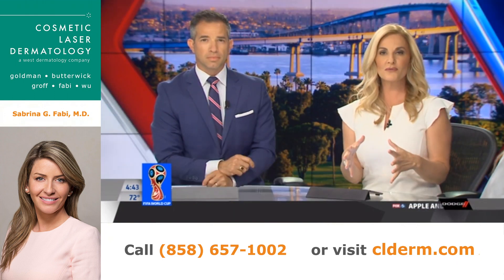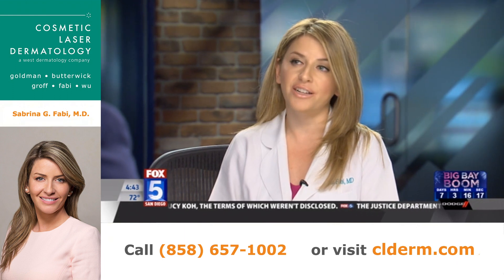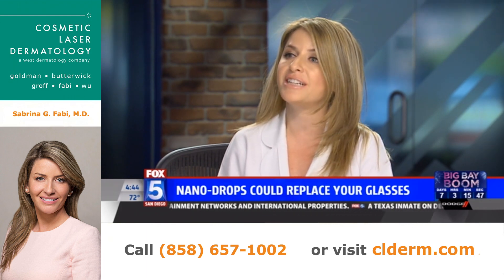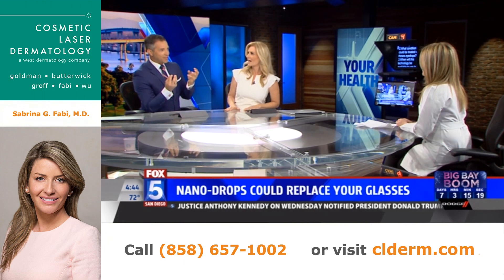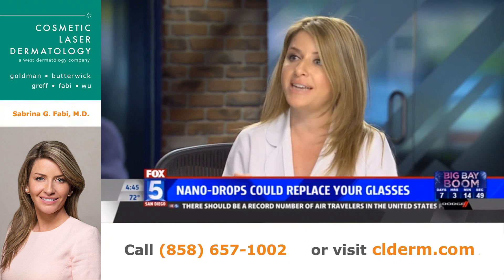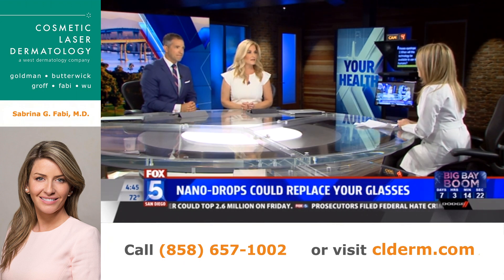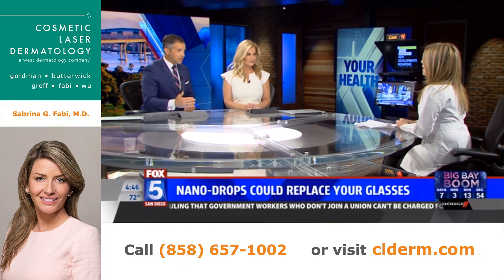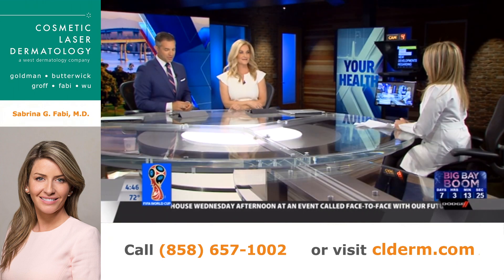Nano-Drops Could Replace Your Glasses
In this news segment from Fox 5 San Diego, Dr. Fabi talks about new eye drops that could eliminate the need for glasses, contacts, and even eye surgery.

75% of American have some sort of vision problem. These eye drops are connected to an app on a phone, which determines how much correction you need to bend light to see in better focus.

These nano drops could potentially eliminate the need for glasses, contacts, and even eye surgery.

This technology probably won't be available for at least 10 years before this is tested on human clinical trials. Not everyone has access to healthcare and this new technology could potentially help those with vision issues.